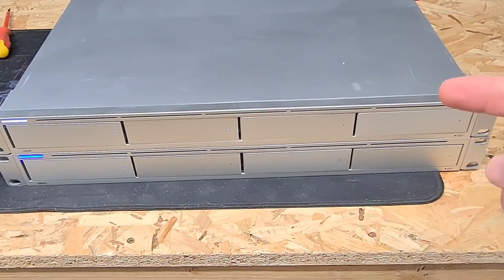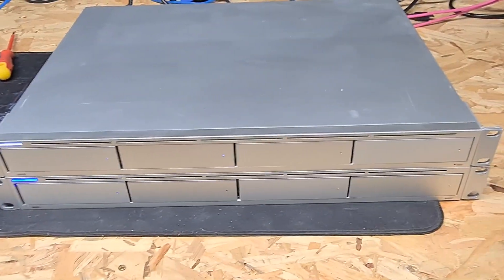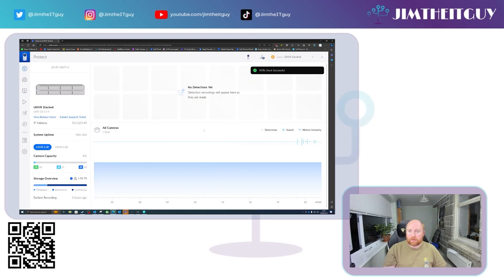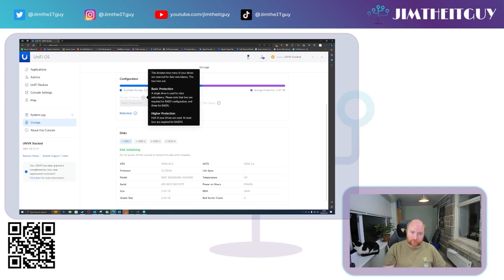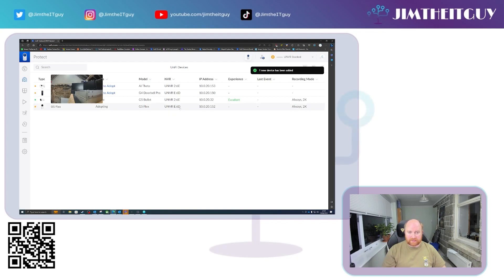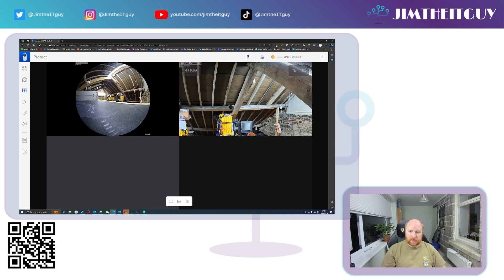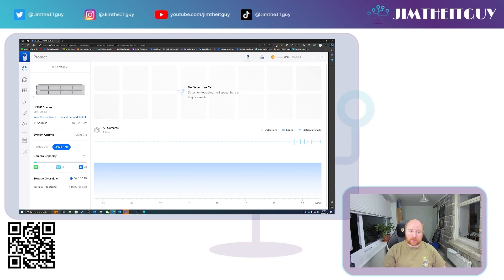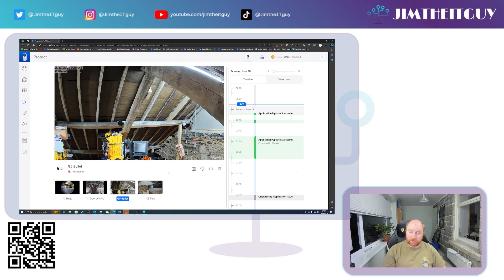Unifi Protect NVR Stacking - Stacking for greater capacity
Stacking a Unifi NVR is now an option and I have a pair, so lets have a play and see how it behaves

If you are a UK business looking for IT support, please get in touch with us over at: